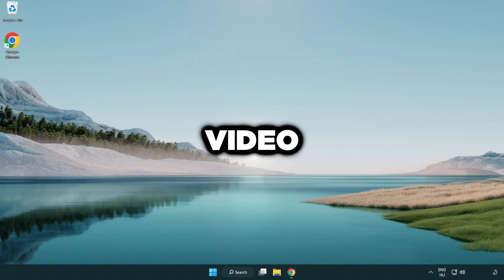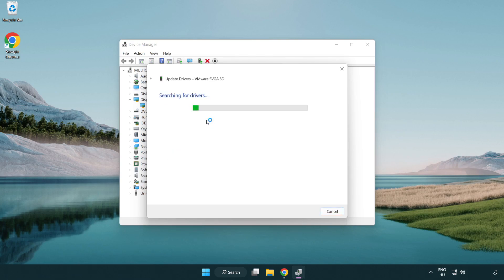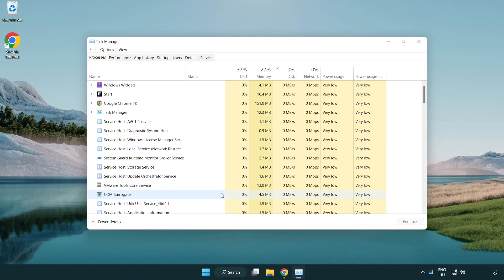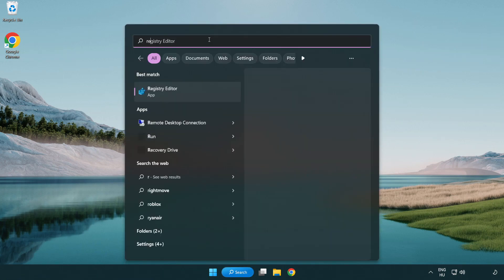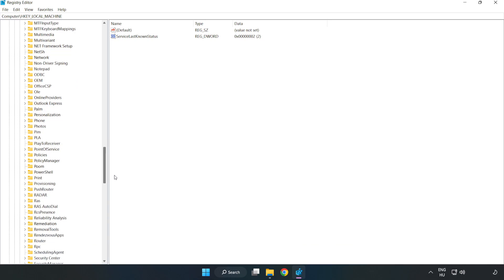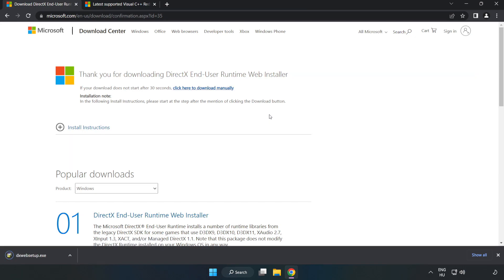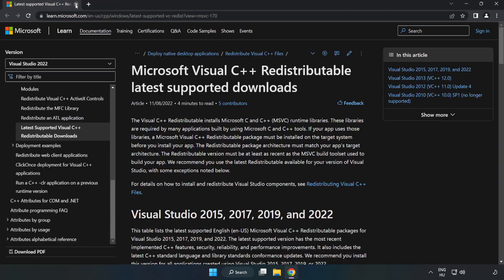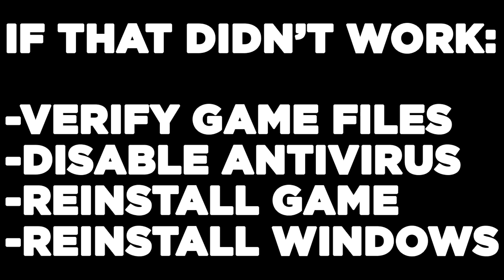How to FIX OMORI Low FPS Drops & Lagging!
I'm going to show How to FIX OMORI Low FPS Drops & Lagging!